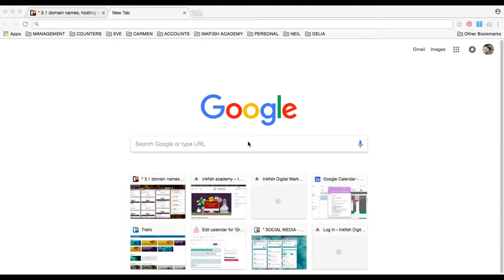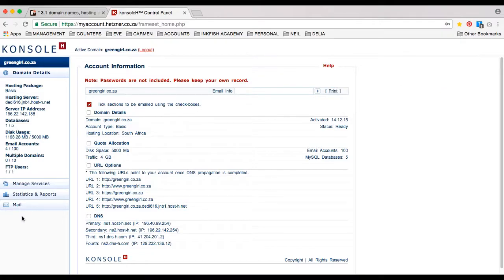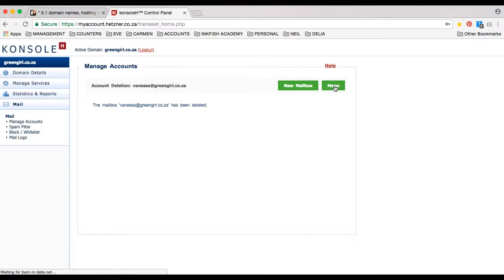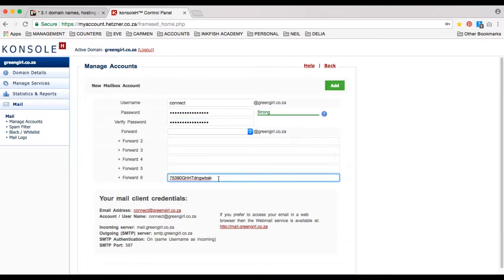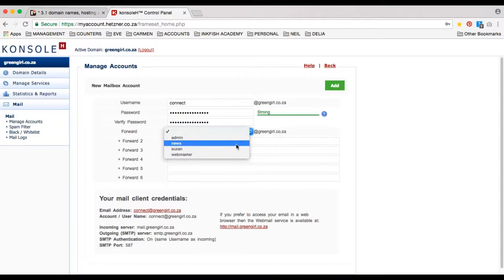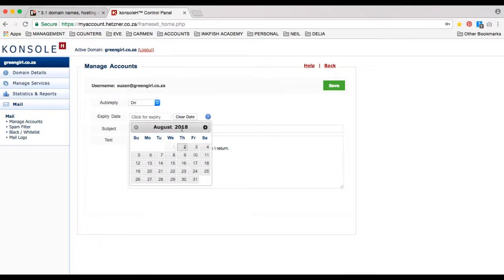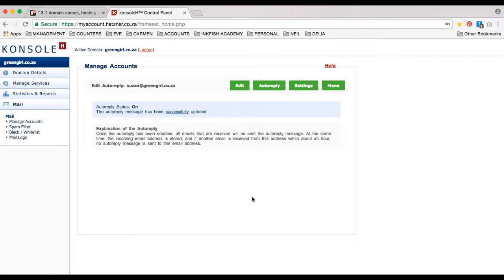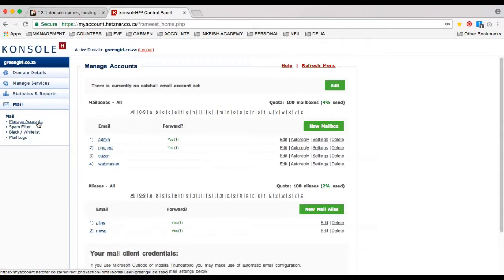INKFISH academy_3.1 hetzner